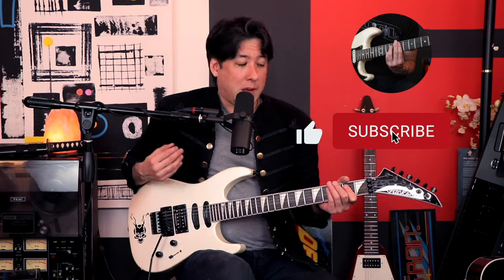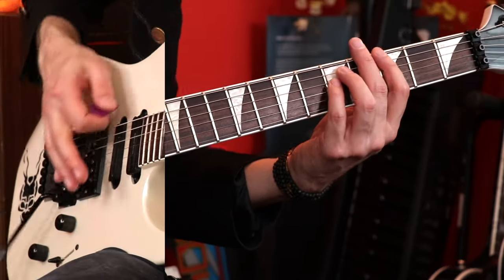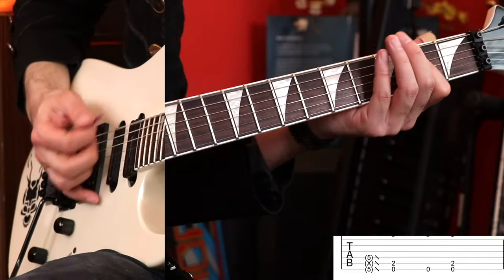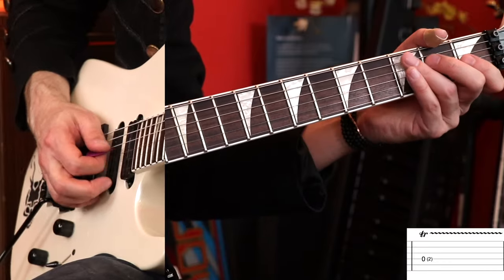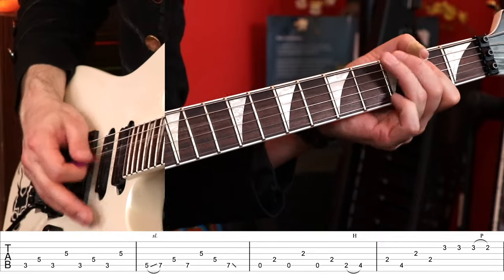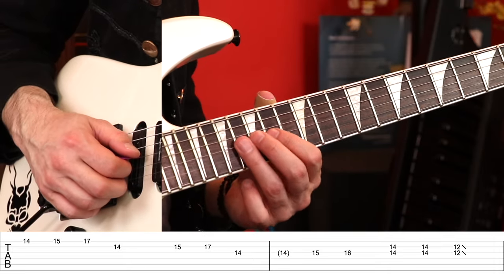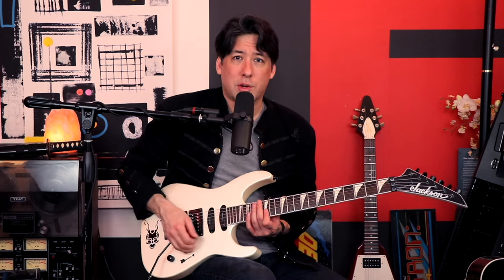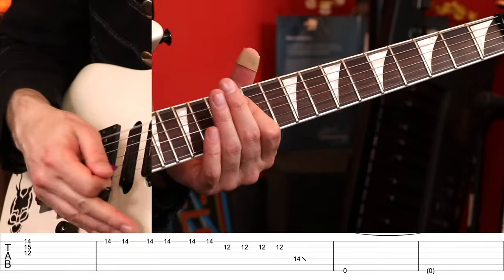The Ultimate BARRACUDA Guitar Lesson! (w/Roger Fisher's Personal Tips)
Thanks!!!